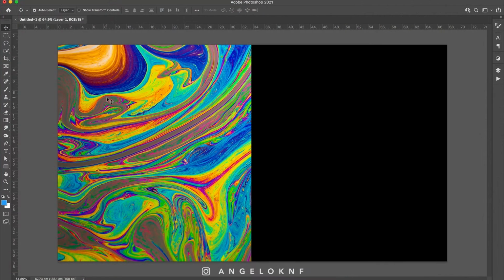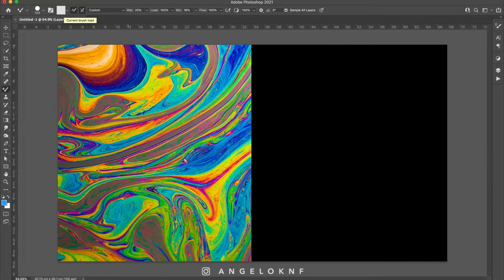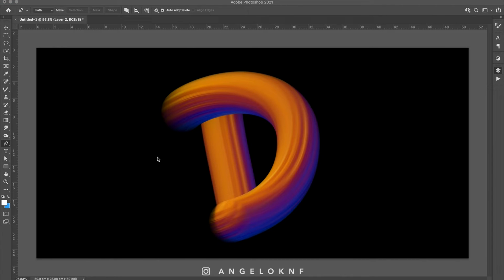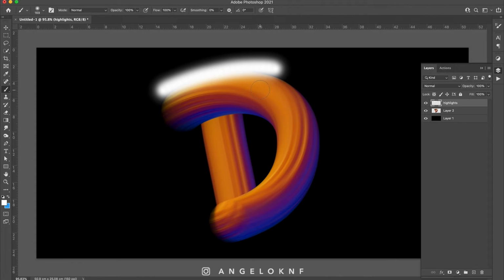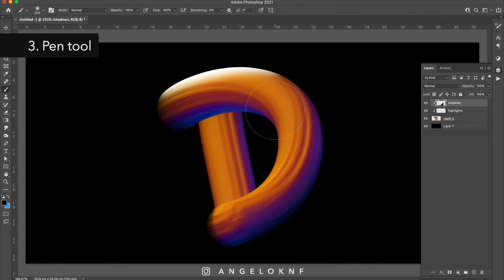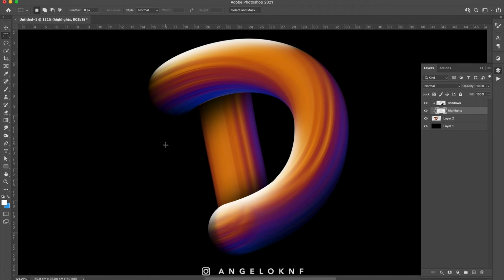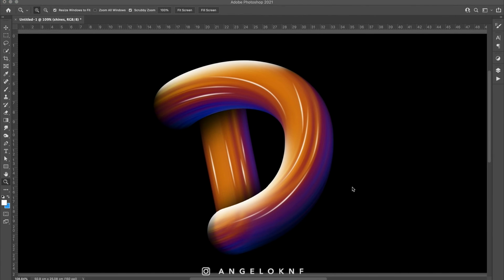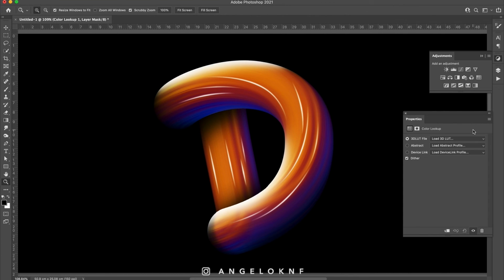These Photoshop Tools Will Make You a Better Designer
Best Photoshop CC tools for designers.

In this video, I go through my favorite Photoshop tools which I use quite often, and how to use them (tutorial) to make the most from them.

Cheers!! ✌️
A.

🔹 Equipment:

Macbook Pro
Wacom tablet
iPad Pro
Apple pencil
Main Camera
Wide-angle Lens
Prime Lens
JOBY camera tripod
SD Card

Macbook Pro
Wacom tablet
iPad Pro
Apple pencil
Main Camera
Wide-angle Lens
Prime Lens
Large camera tripod
JOBY camera tripod
SD card

0:00 Introduction
1:02 Mixer brush tool
4:14 Clipping masks
6:44 Pen tool
9:32 Curves
10:27 Color lookup